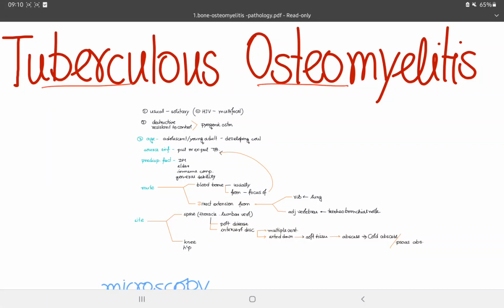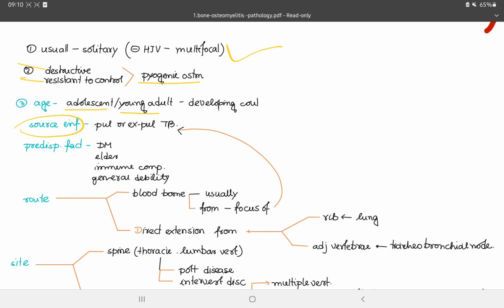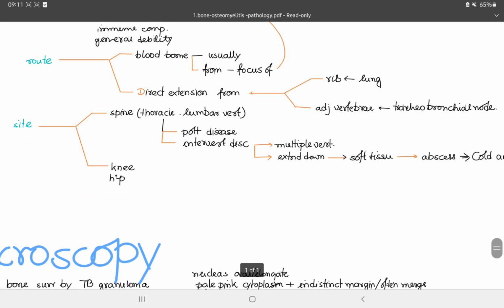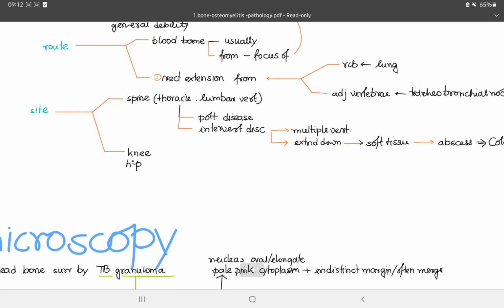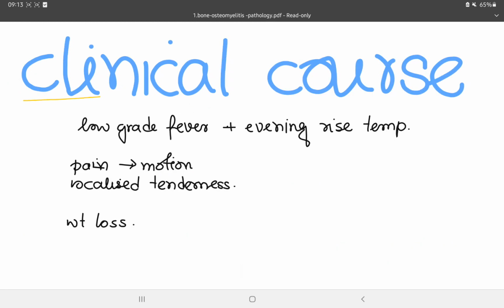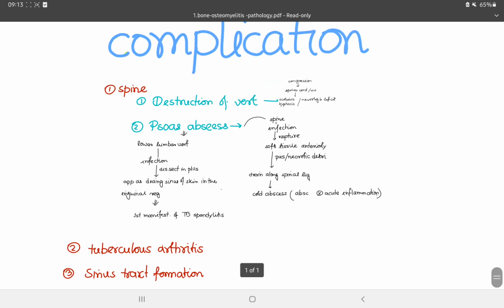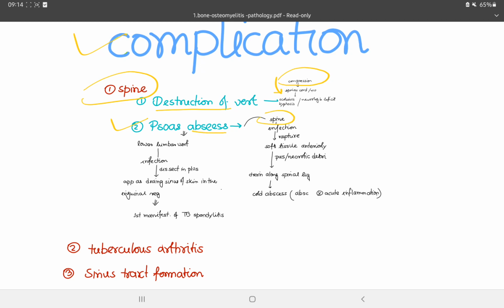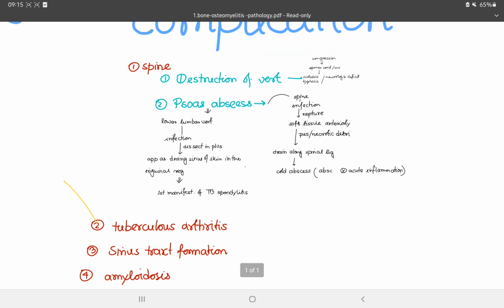tuberculous osteomyelitis| bone pathology| mbbs